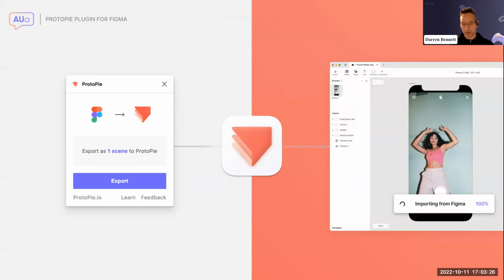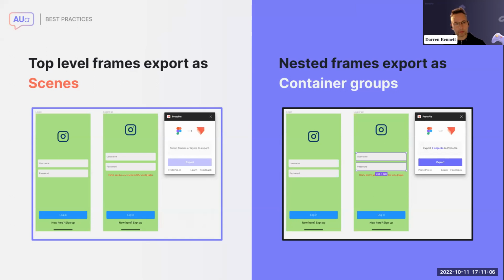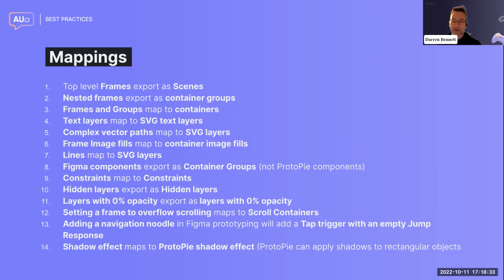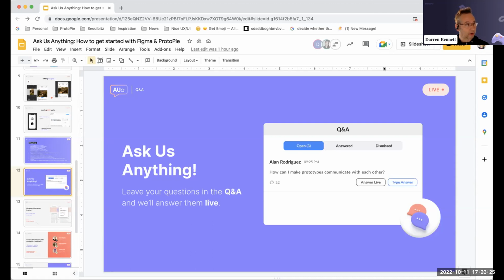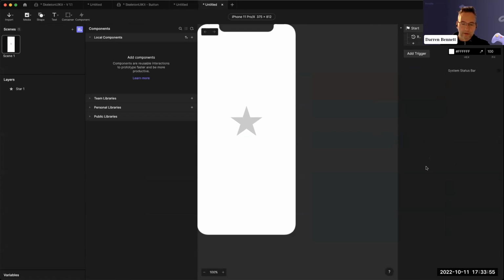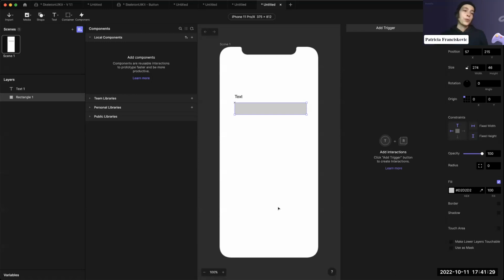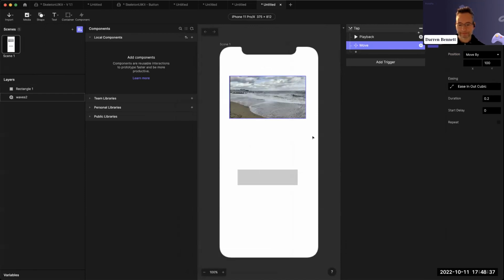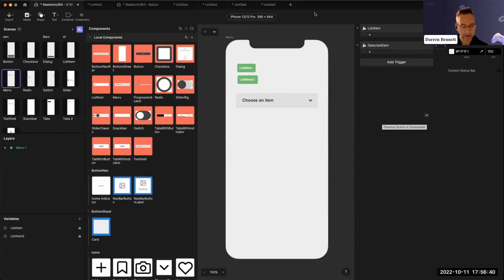Ask ProtoPie: How to Use Figma and ProtoPie Together with ProtoPilot's Darren Bennett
In this AskProtoPie session, discover how you can establish a design & prototyping workflow with your favorite tools: Figma & ProtoPie. ProtoPilot's Darren Bennett will show you the best practices and practical tips & tricks on how you can use both Figma & ProtoPie to the fullest.

0:00 Intro
3:01 ProtoPie plugin for Figma
💡 Best practices
4:17 How to structure your Figma file
6:47 Naming layers
9:51 Organizing scenes & container groups for ProtoPie import
11:59 How "reimporting" works in ProtoPie
14:36 Importing images and media files
16:06 Making SVGs editable in ProtoPie
17:33 Figma to ProtoPie cheatsheet (screenshot this!)
🔥 Q&A
23:55 Using Figma's Auto-layout to import components to ProtoPie
27:11 Using ProtoPie Connect with Arduino, Raspberry Pi, etc.
29:31 Creating infinite looped animations
33:57 SkeletonUI component library (check it out!)
36:04 Importing from Figma to ProtoPie demo
38:57 Possible to design directly in ProtoPie? (Yes!)
44:18 ProtoPie for web?
45:43 Working with media files (video, sound, etc)
49:23 Dropdown menus from Figma to ProtoPie
51:00 Importing multi-scene Figma prototypes to ProtoPie
52:38 Interaction recordings for design handoff
55:24 Why prototype in ProtoPie and NOT Figma?